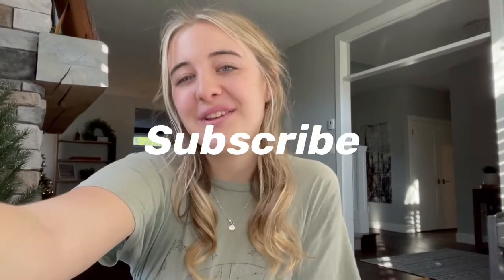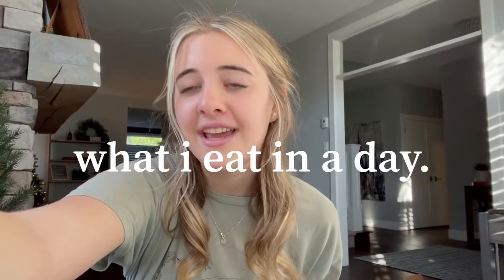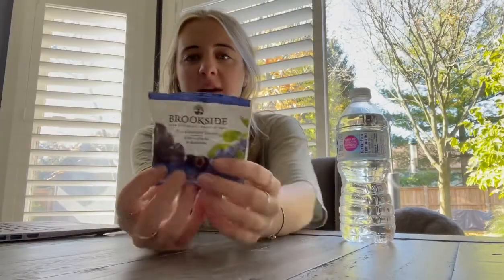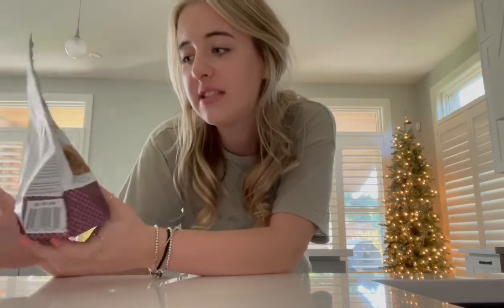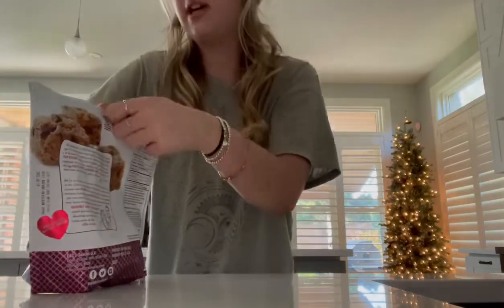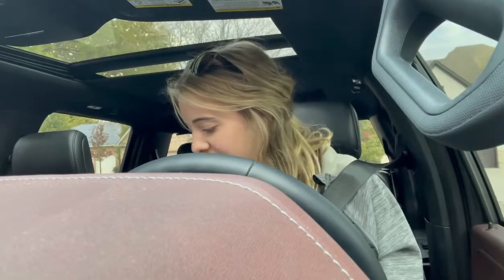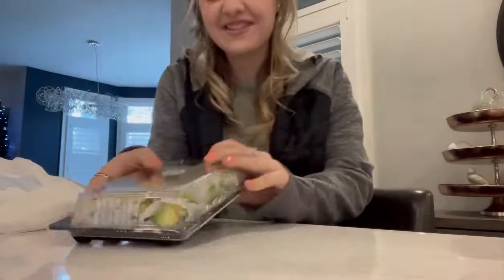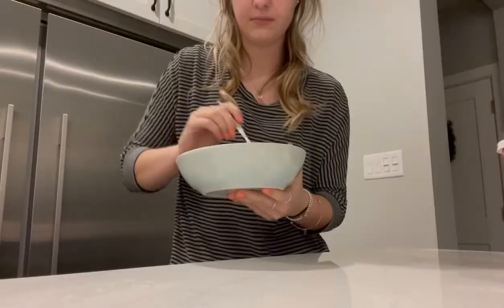what i eat in a day as a seventeen year old | healthy & realistic | Emma Anne